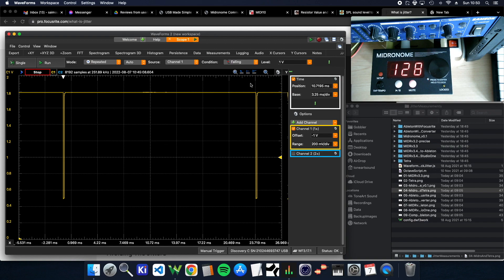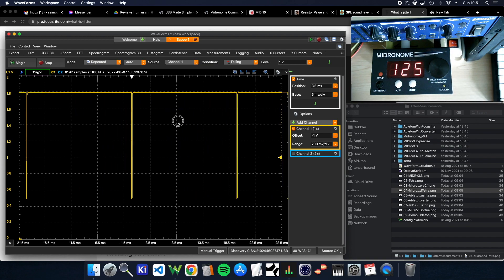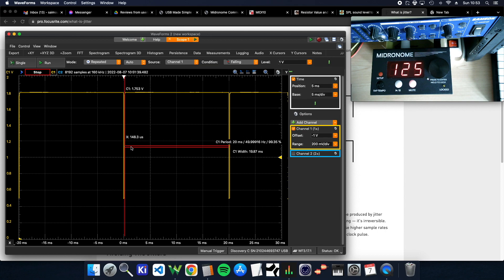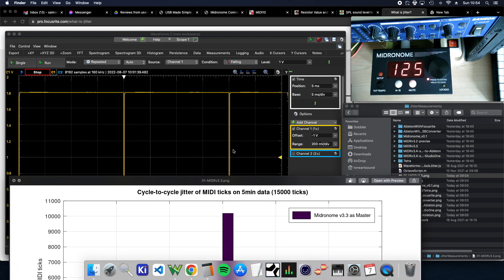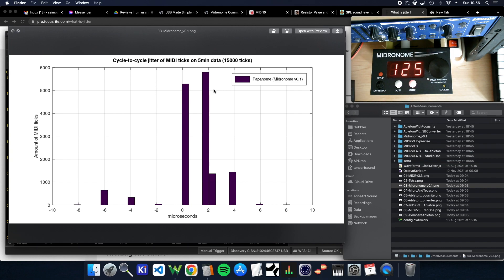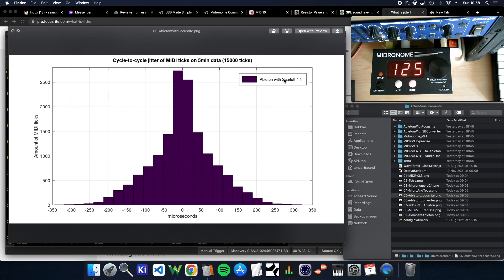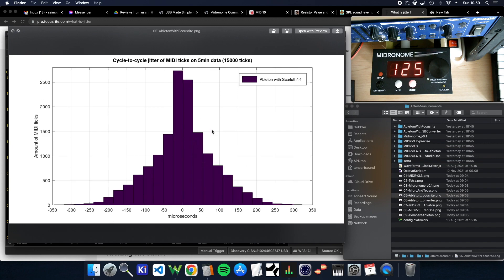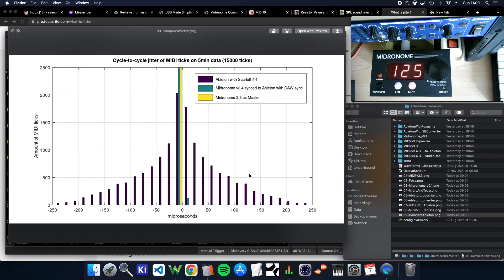Analysis of MIDI Clock jitter measurements using the Nome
In this video Simon analyses the precision (the jitter) of the MIDI clock coming out of: The Midronome, a synth, a computer/DAW. The Midronome's clock has 50,000+ times less jitter and is more precise than computer-based MIDI clocks.